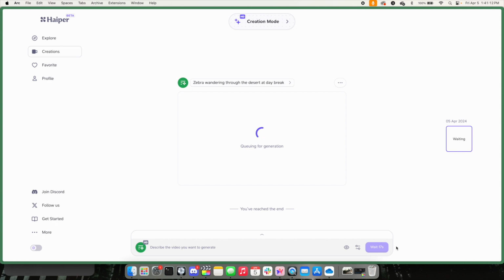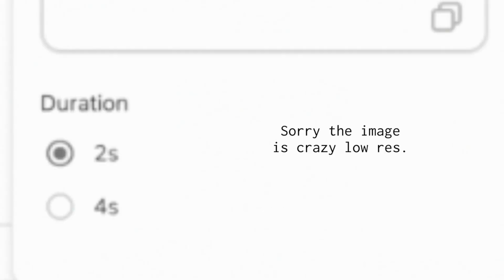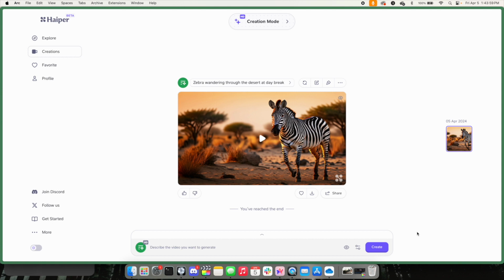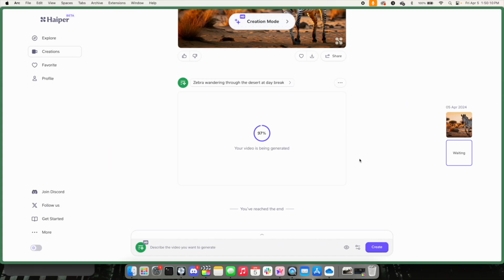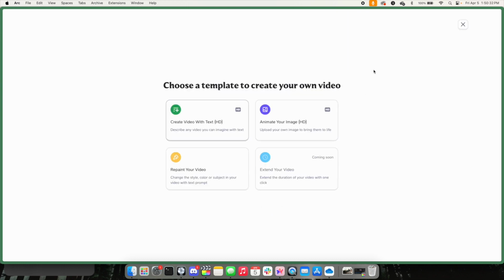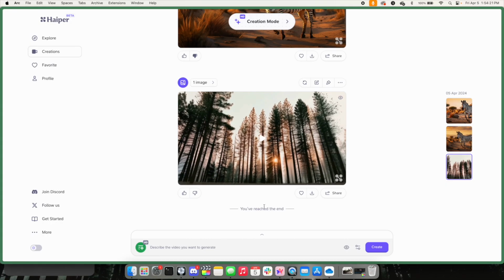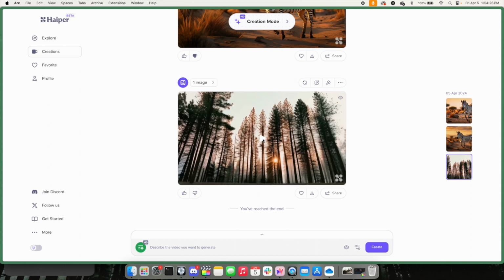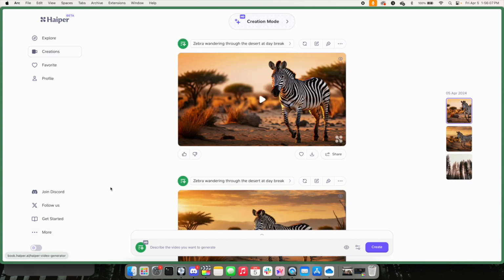Testing Out Haiper AI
Haven't given this tool a try yet and decided to sit down and see what it is capable of.

Hey 👋! I’m Reagan, the guy from the video. I am a digital creator exploring AI use cases in film and technology.

✝️ Ephesians 2:10